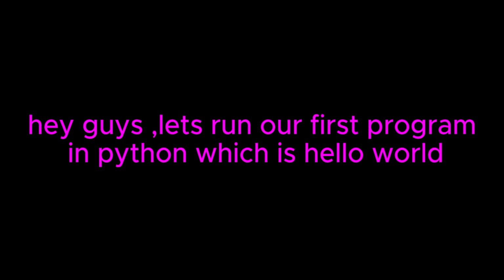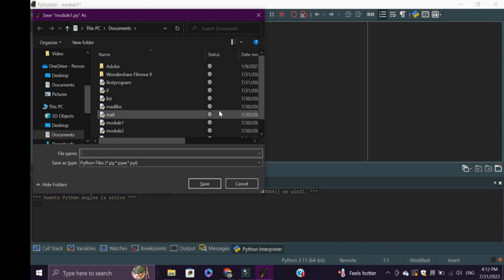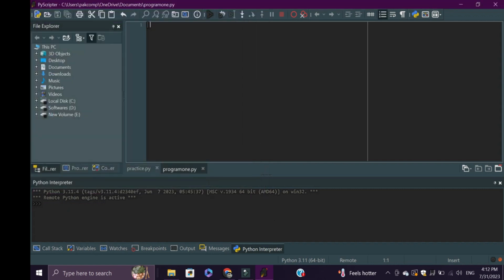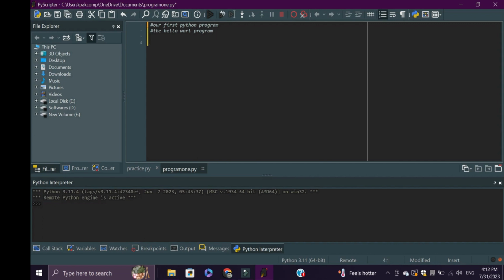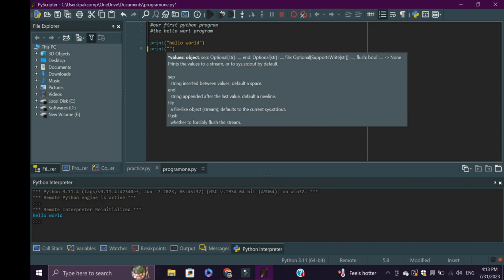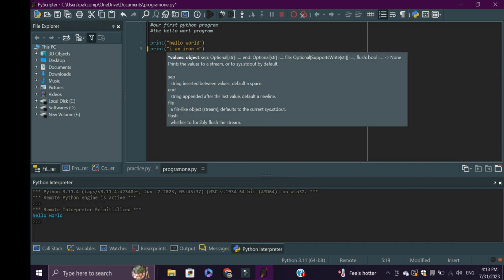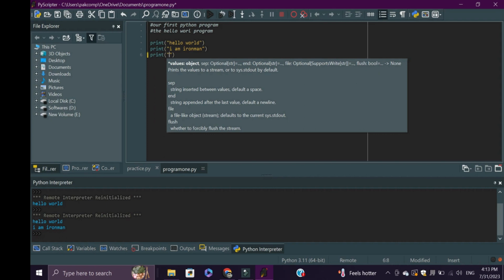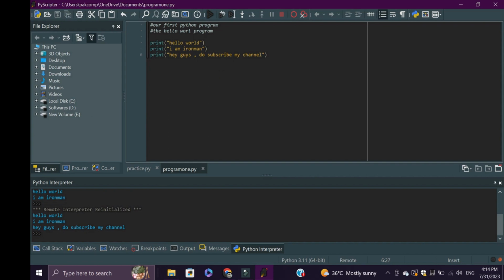Hello world program in python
in this video i am gonna tell you that how to write your first progra in python